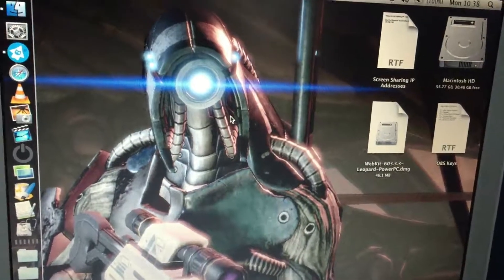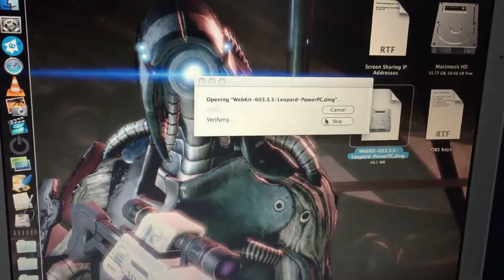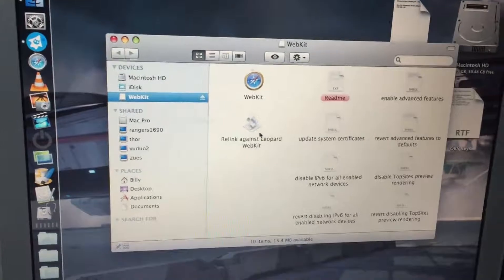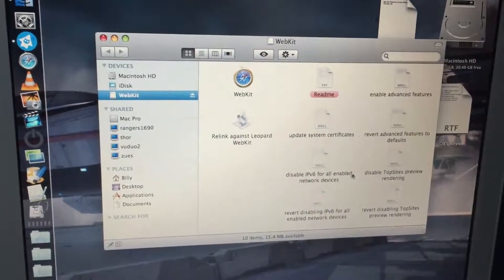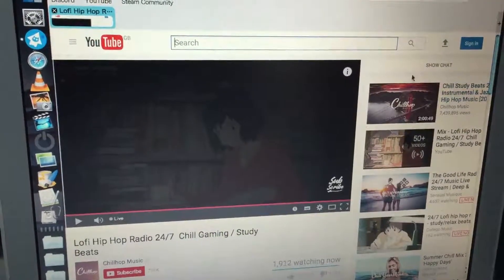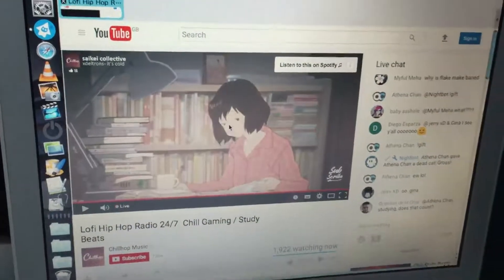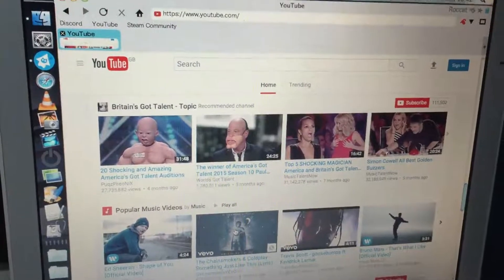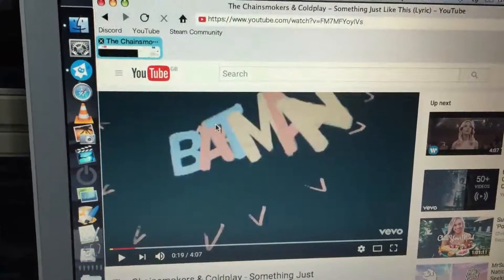YouTube on a PowerPC Mac?! [UPDATE]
Thanks to the commenters pochopsp and Imix Muan for their suggestions of updating the WebKit and to use the Roccat browser!

Another video will be done if Netflix works! :D

Also, check out LadyT's artwork! She is the one who i comissioned the intro/outro artwork from.